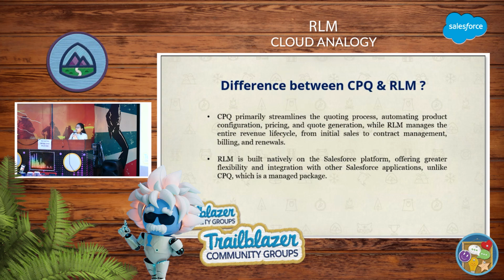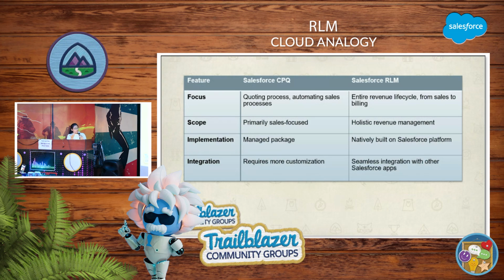Revenue Lifecycle Management Explained | Salesforce RLM Series #1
Welcome to Session #1 of the Salesforce RLM Series! In this session, Chandrika Varshney, a 7X Salesforce Certified Developer, breaks down the basics of Revenue Lifecycle Management (RLM) in simple terms.

Learn how RLM transforms your quote-to-cash process, boosts revenue efficiency, and ensures compliance in today’s business environment.

Check out the video now to deepen your understanding of RLM, as this session is intended to help you master end-to-end revenue operations.